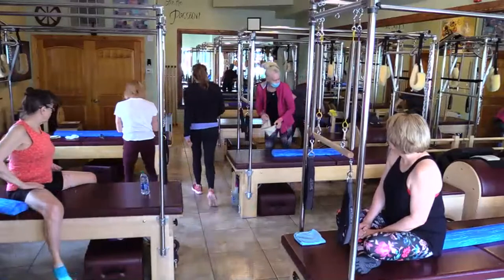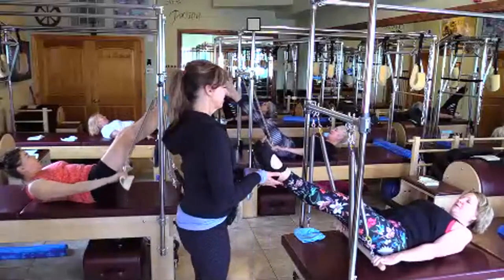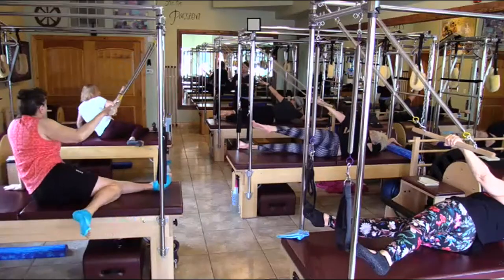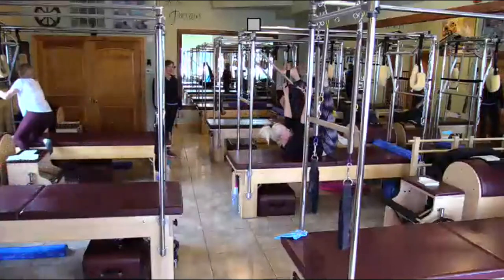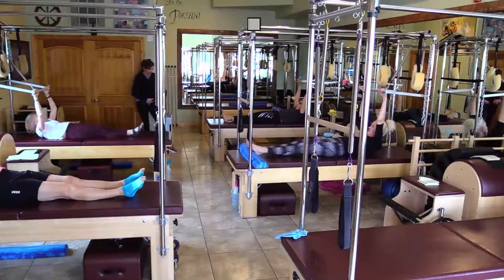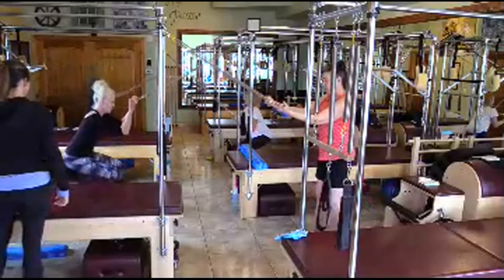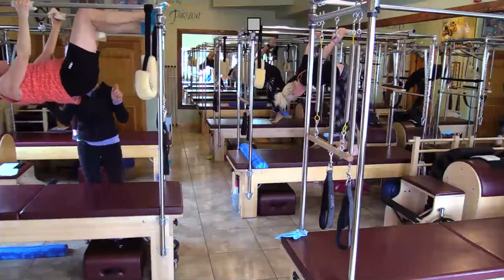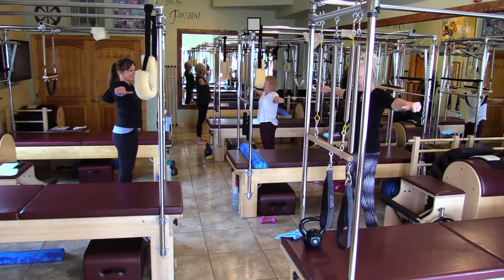Cadillac Level 2/3